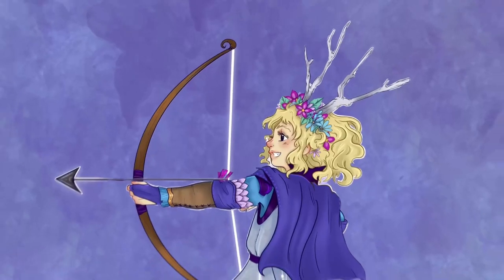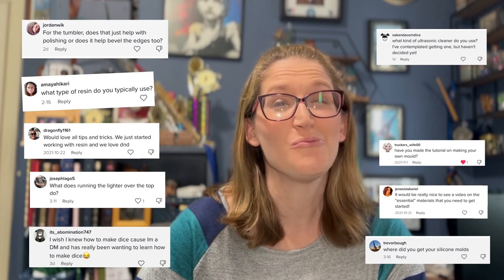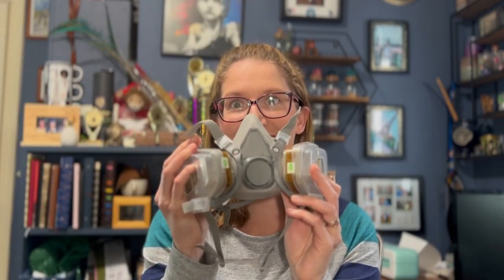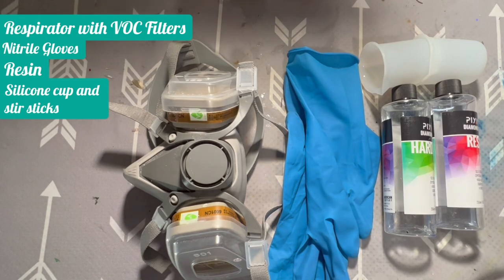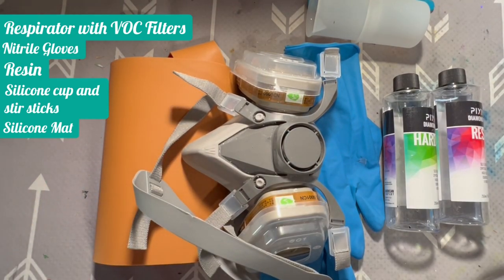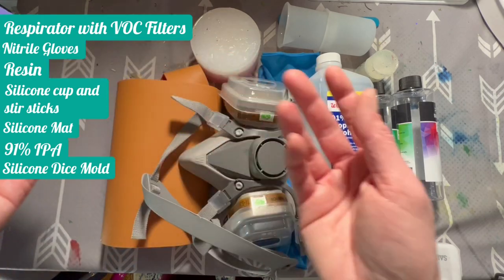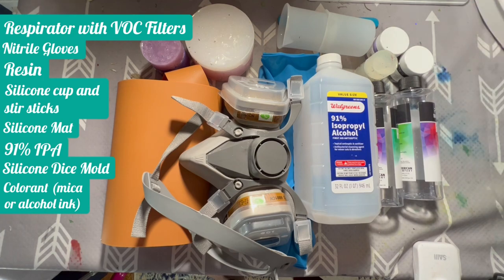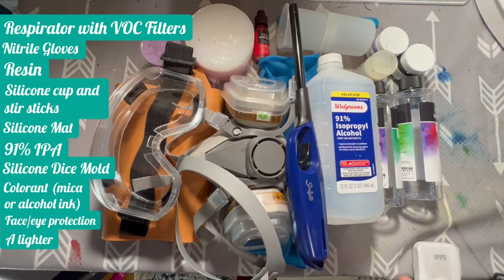So You Wanna Be A Dice Maker? Materials to Get Started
If you want to learn how to make dice for TTRPG games such as Dungeons and Dragons, Pathfinder, or Vampire the Masquerade, you have come to the right place! Welcome to the YouTube channel for Artemis Dice Company. My name is Sam, and the first video series I am doing will (hopefully) teach you how to make your own dice! Feel free to buy whatever you’d like, these links are just for products I would personally recommend. Below the Amazon links, there are also links to a couple of mold makers you may want to consider.

If you have any questions, please leave them in the comments I and will answer as many as I can! Thank you so much for joining me and I really hope you enjoy this video!

Respirator with VOC filters and eye protection

Nitrile Gloves

Puduo Epoxy Resin

Silicone mixing cups and stir sticks

Silicone Mat for Resin

91% Isopropyl Alcohol: Just grab this at a local drug store or Target or Walmart

Meyspring Pigments Sets (Ethically Sourced Mica)

Pixiss Alcohol Ink

A long lighter: Just grab this at a local store